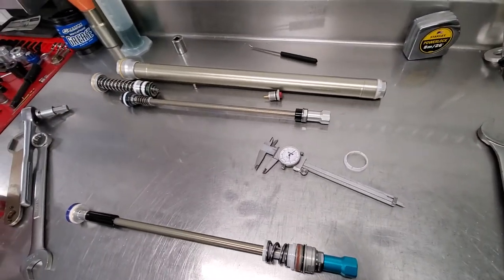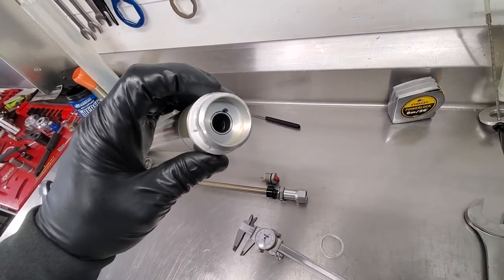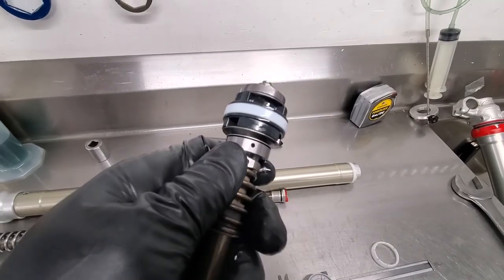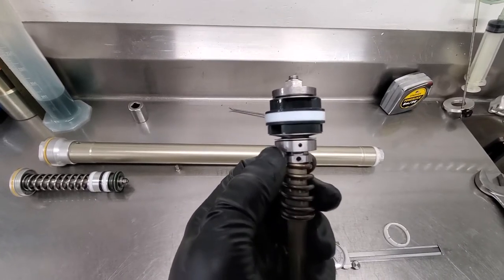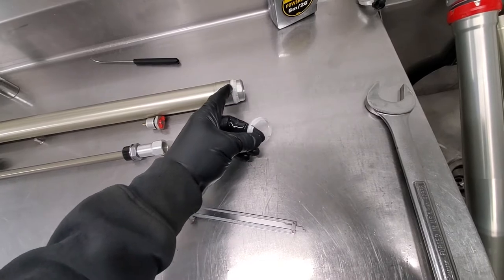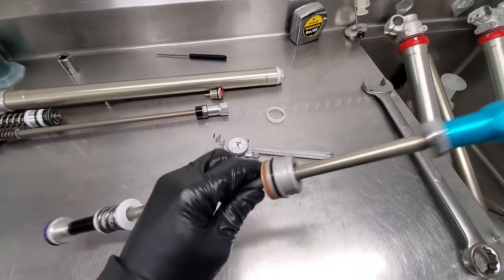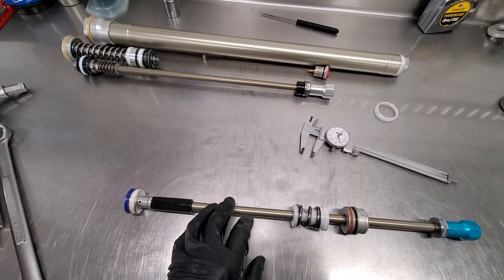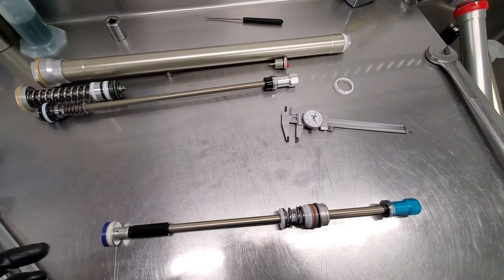2021 KTM 250 XC AER air fork brief overview with changes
Thanks for joining motolabdirtbikes.com for a brief overview of the new AER air fork.
we have lowering options available for this fork at 50mm/2" only at this time.

The 2021 AER air fork comes with some welcomed changes.

One of the first external modifications you'll notice is the tool less rebound adjustment, hooray!

Inside we FINALLY see some upgraded hardware. Gone are the days of the non reusable cheap cheesy stamped steel shafts nuts!

Damper side we see new bottom out control devices with elastomer and new seal head assembly. A new mid valve rebound post with an actual shim stack that has an appropriate amount of float for cross country. New outer chamber fluid volume standard to 280cc. Updated shim stacks to match new settings. Redesign of the retaining clips that have an integrated oil/bottoming cone.

Air side (left fork) we see some small but noteworthy changes. The machined top out spring seat collar is now a flexible hollow high impact plastic to soften the blow when the forks fully extend, or top out.
The air piston now has 4 large/ (er) diameter holes which are utilizing the hollow 12mm shafts air volume as a tuning advantage.

Overall these are welcomed changes and we look forward to more time on this fork.

Thanks!